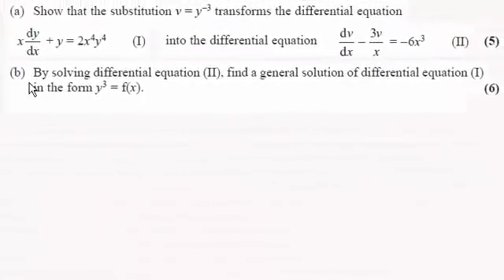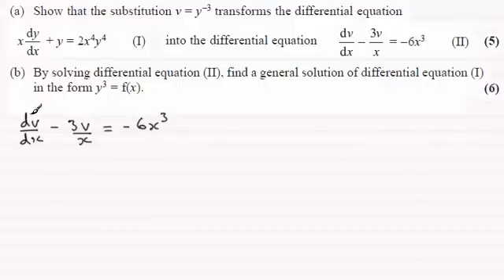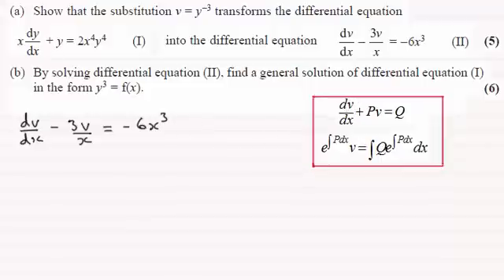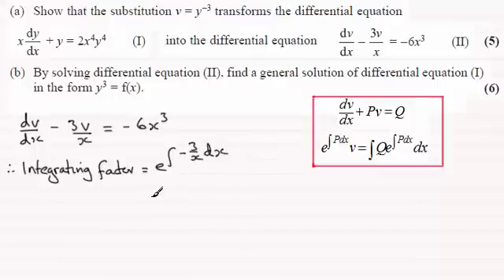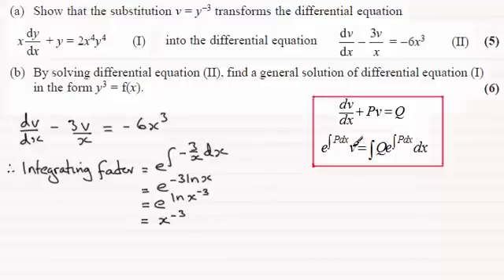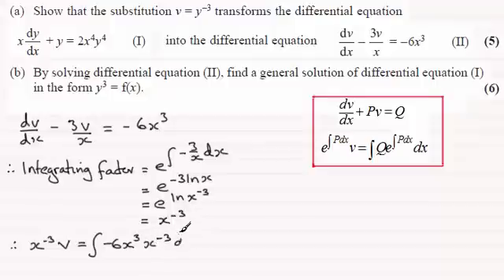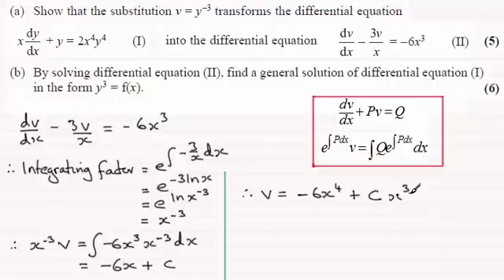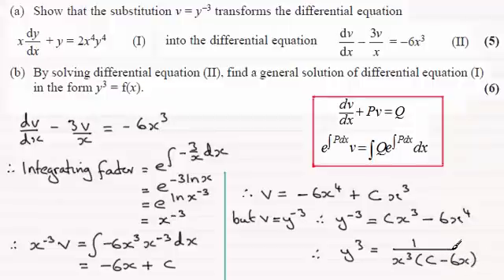Edexcel FP2 Further Maths June 2014 Q7(b) : ExamSolutions Maths Revision